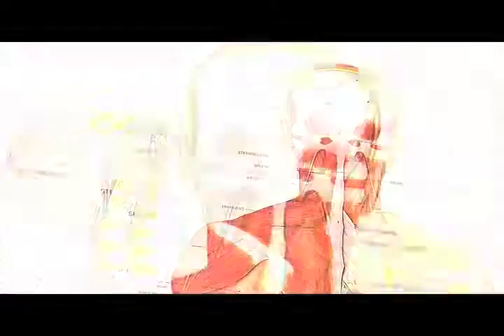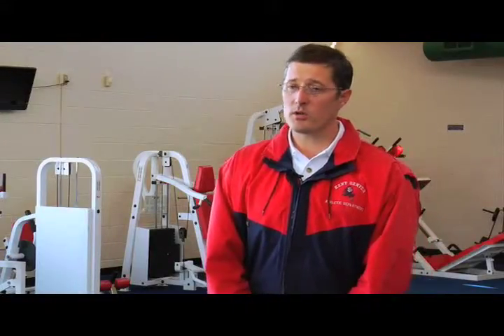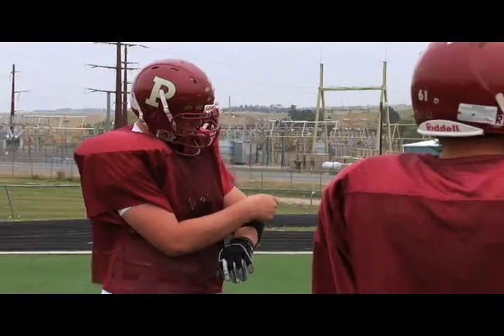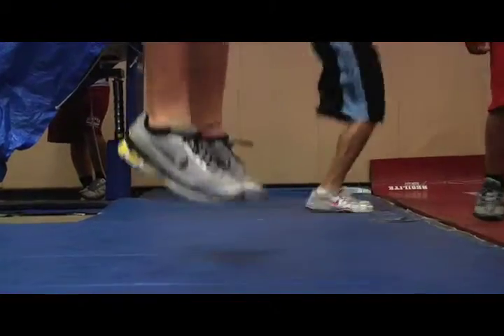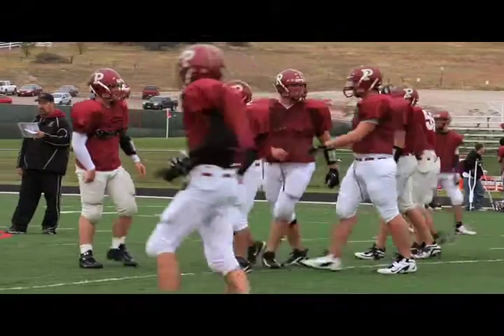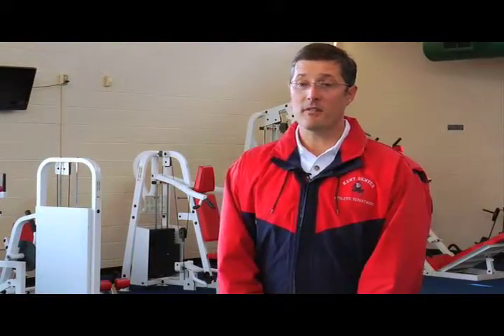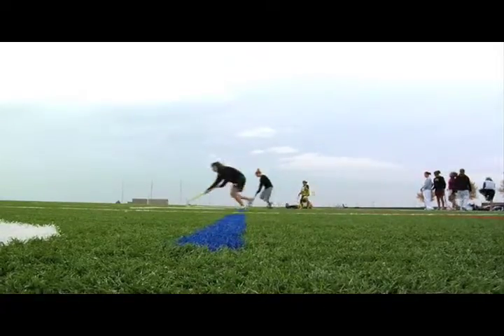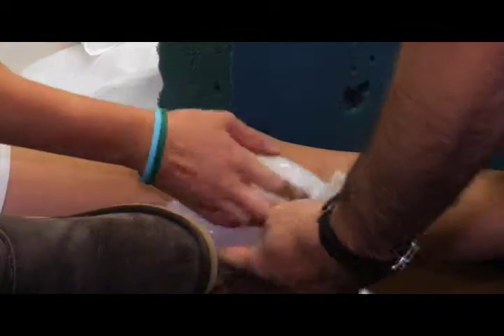Jookt Edge: Training Tips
From The Edge: the channel where athletes come for tips on how to get better in sport and in life. Jookt visits Kent Denver Athletic Training to discuss the most common injuries in football and field hockey and, more importantly, how to prevent these injuries and what can you do to treat them.